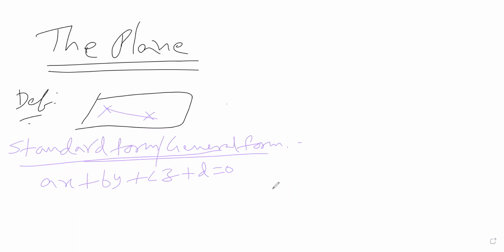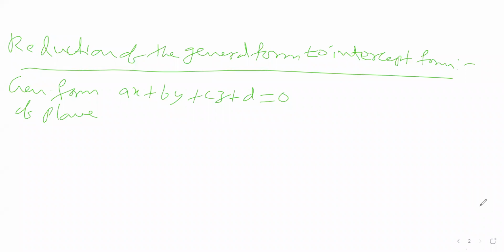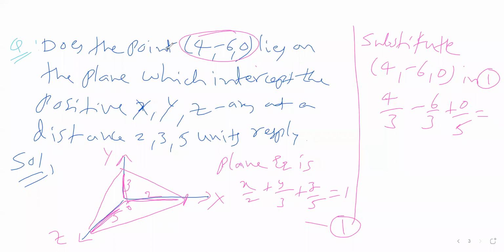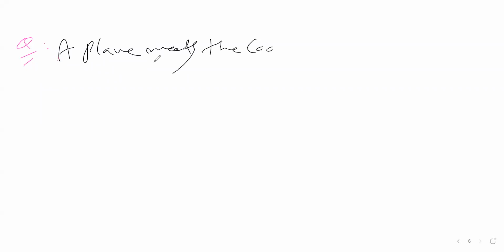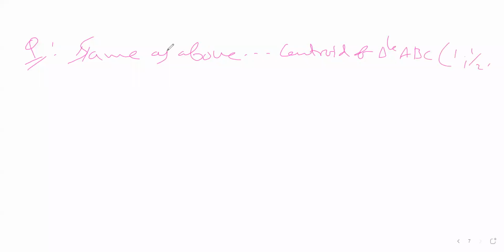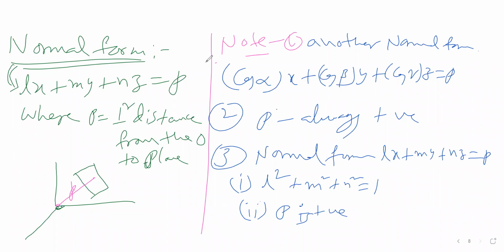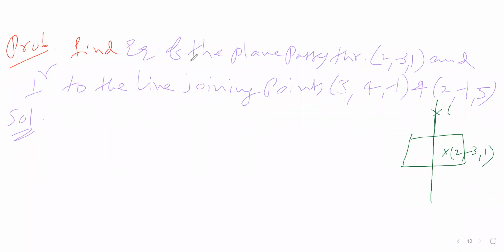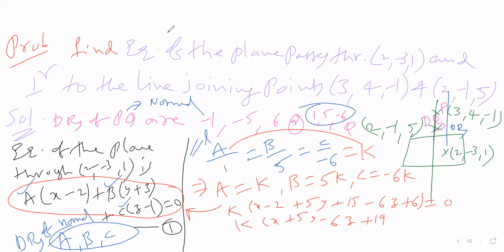JL MATHEMATICS||SOLID GEOMETRY|| START YOUR PREPARATION|| 11TH, JAN|| SG-3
FERMAT EDUCATONAL ACADEMY
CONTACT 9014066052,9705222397